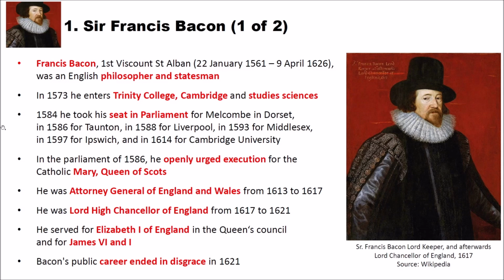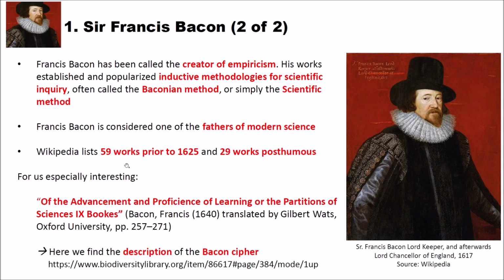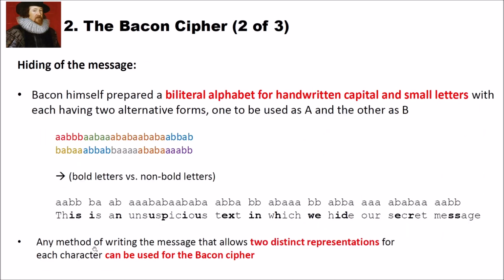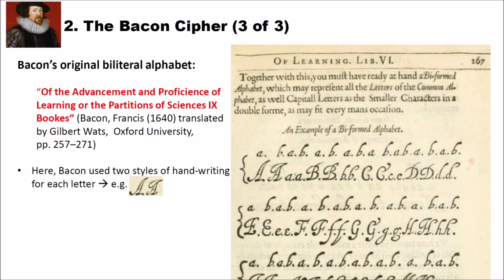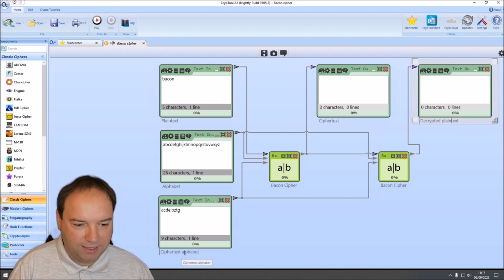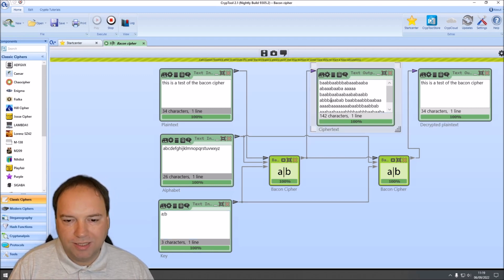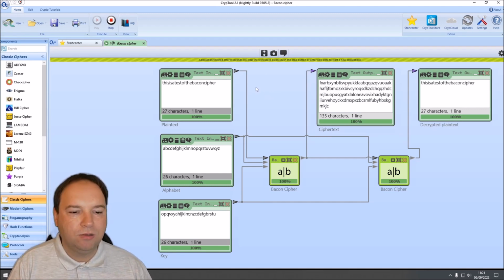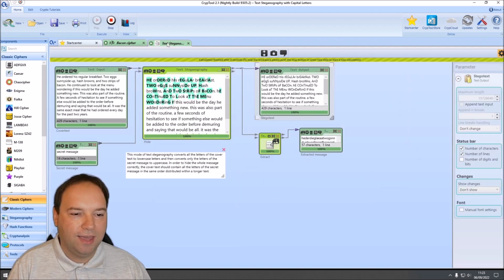The Bacon Cipher Explained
In this video, we explain the Bacon cipher, which was invented by Sir Francis Bacon. We also show how to "encrypt/decrypt" using it in CrypTool 2. Actually, the Bacon cipher is a steganography method and not a cipher, so speaking of encryption is not correct. Regardless, it is always referred to as a "cipher".